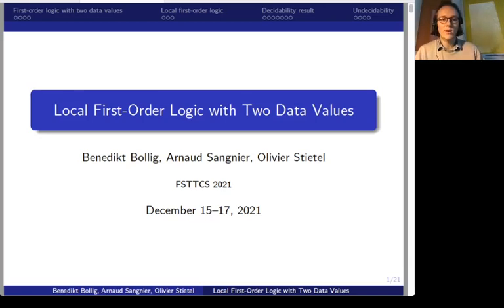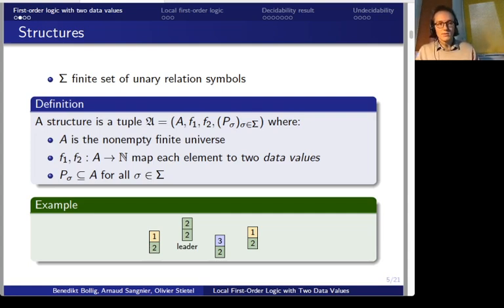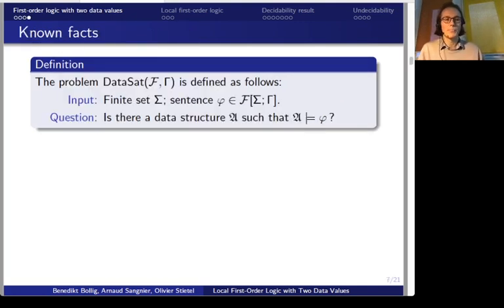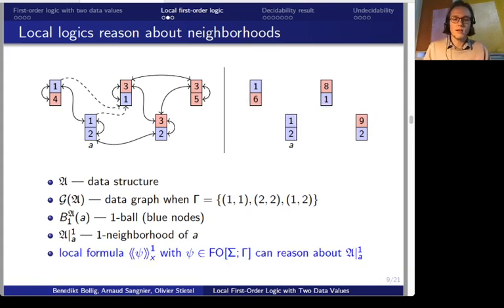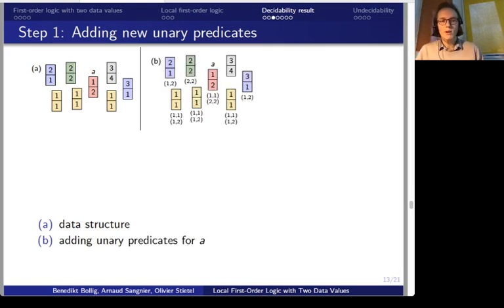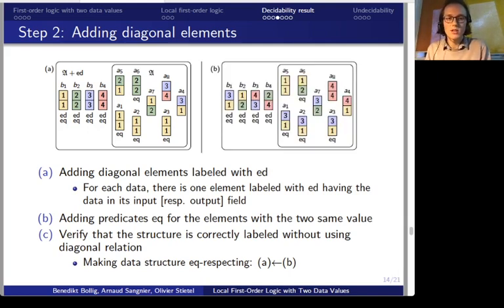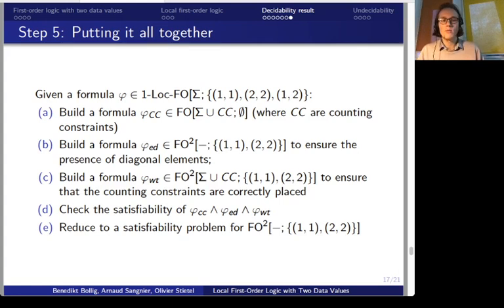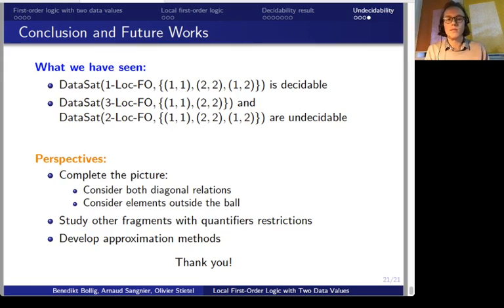Local First Order Logic with Two Data Values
Benedikt Bollig, Arnaud Sangnier and Olivier Stietel